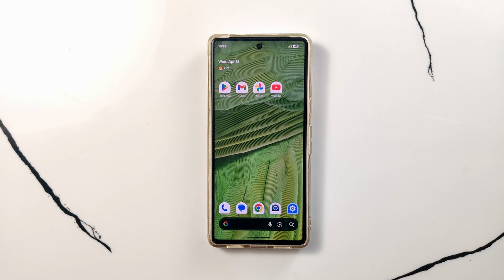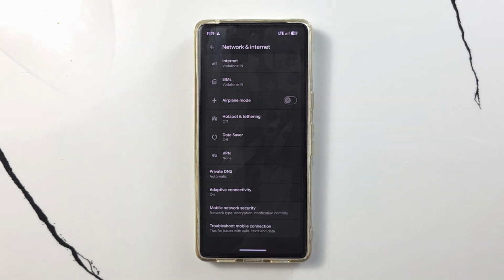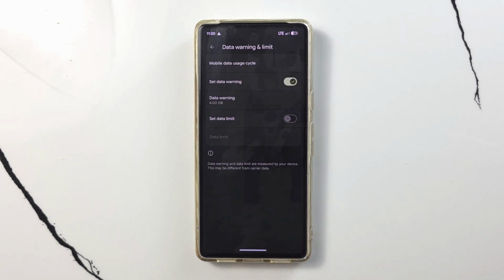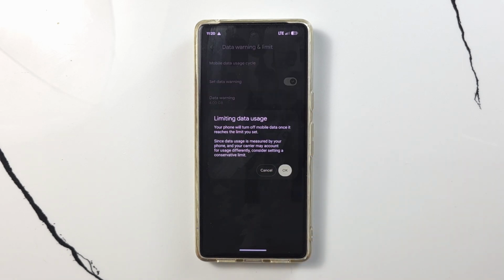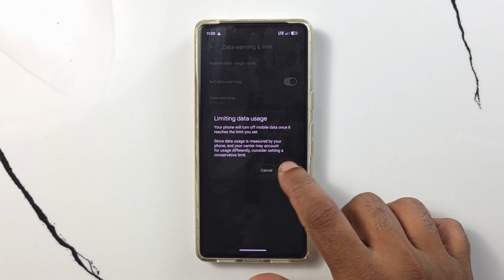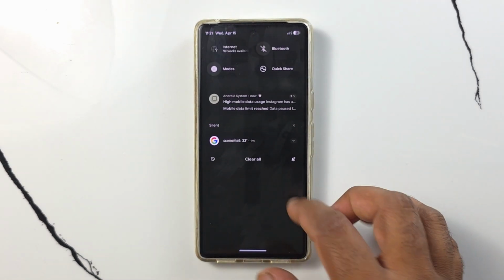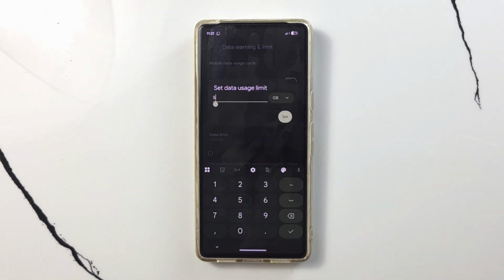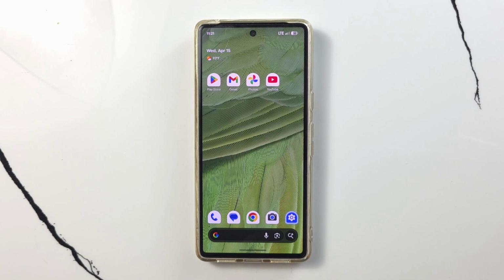how to turn on data limit on pixel 7a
set mobile data limit on Google Pixel 7a
enable data usage limit on Pixel 7a
Pixel 7a monthly data limit tutorial
how to set a mobile data limit on Pixel 7a
Google Pixel 7a data warning and limit settings
set monthly mobile data limit on Pixel 7a
how to stop mobile data after reaching the limit Pixel 7a
Pixel 7a mobile data usage settings guide
enable data limit on Google Pixel 7a
how to control mobile data usage on Pixel 7a
Pixel 7a data limit and warning tutorial
set data usage cycle and limit Pixel 7a
Google Pixel 7a mobile internet limit guide
how to restrict mobile data usage on Pixel 7a
Time Line:
0:01 Intro
0:03  video in English

Related Search Videos Upload in This Channel: